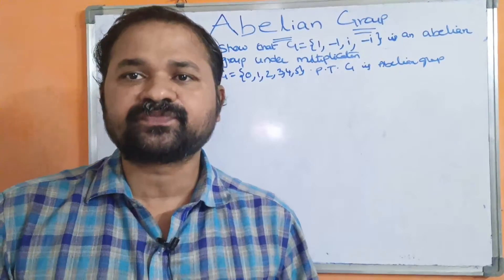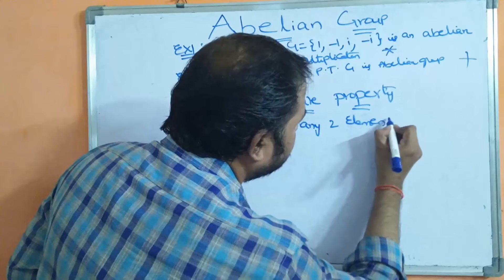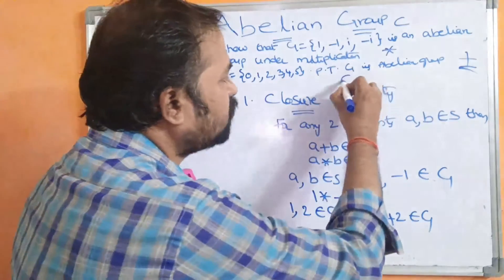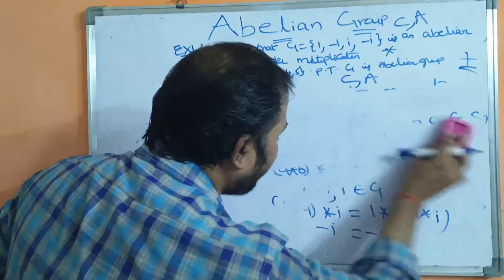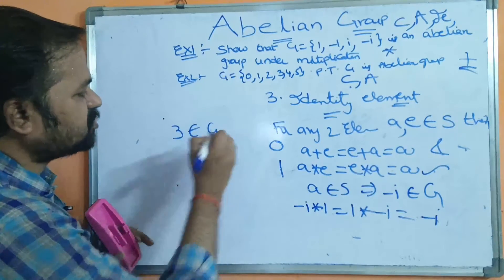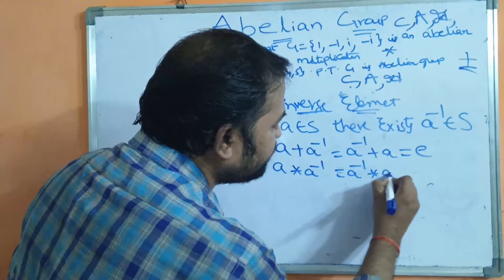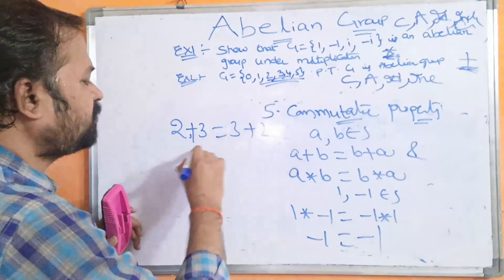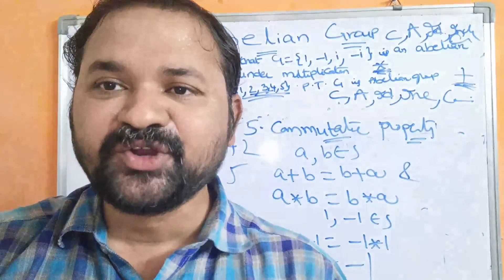Abelian Group in DMS || 2 Solved Examples || Discrete Mathematics || Algebraic Systems or Structures